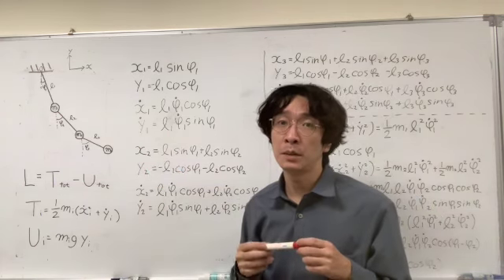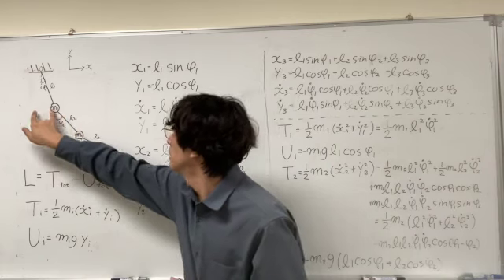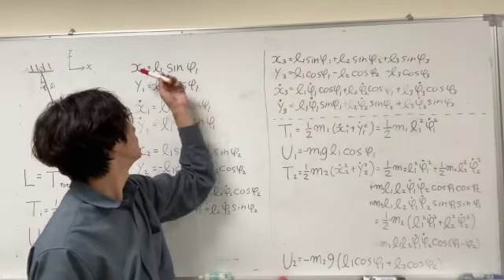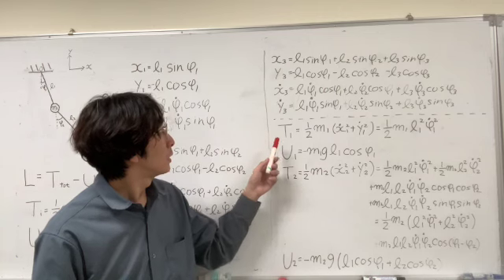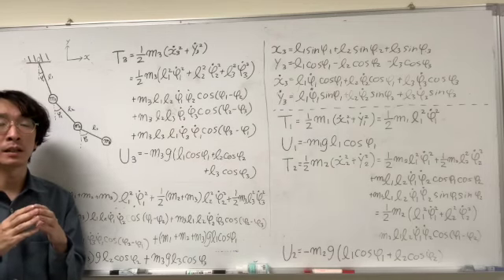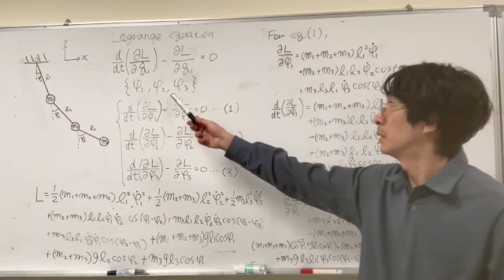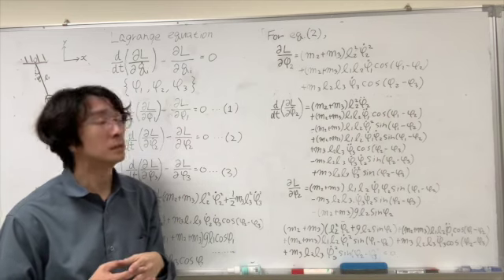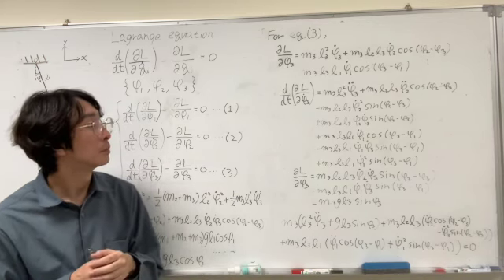【Advanced level】Triple pendulum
This is the follow up lecture series of Classical Mechanics.